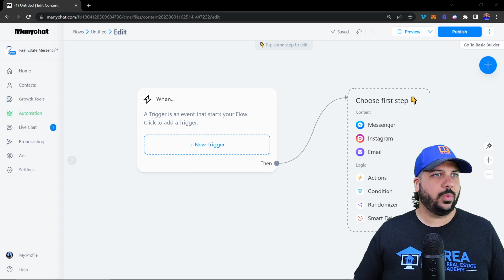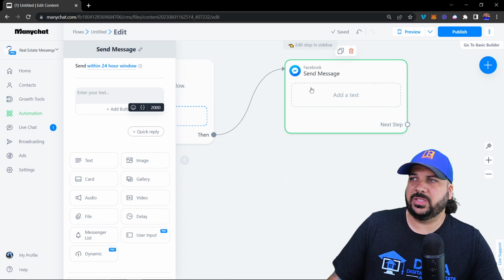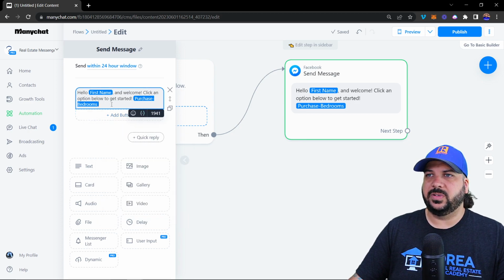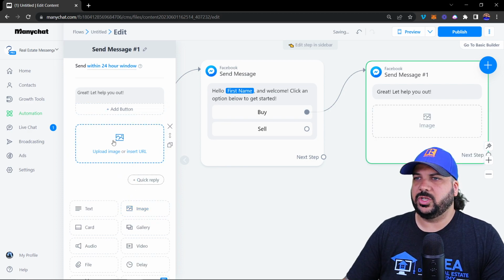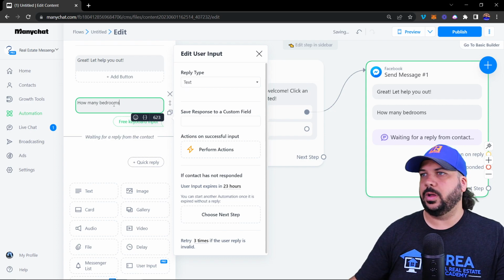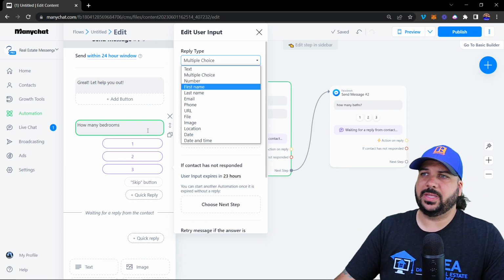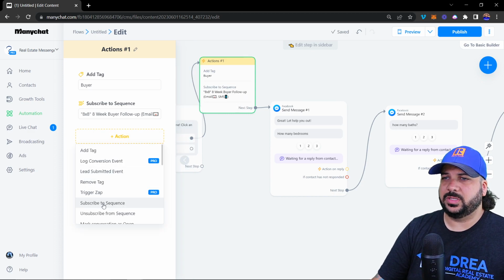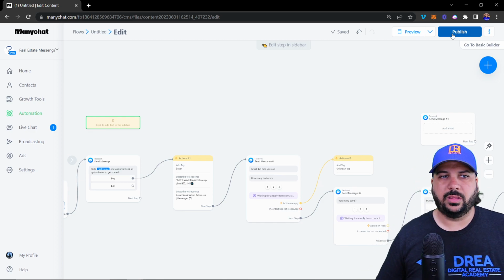Mastering Chatbot Conversations: Understanding ManyChat's 'Flows' Section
Unlock the true potential of your real estate chatbot by mastering ManyChat's 'Flows' section! In this comprehensive tutorial, we delve into the core concepts of creating conversational chatbots that engage, qualify, and convert leads. From building interactive dialogues to incorporating dynamic responses, you'll learn the ins and outs of crafting meaningful conversations that drive results. Join us as we explore the power of ManyChat's 'Flows' section and elevate your chatbot conversations to new heights.